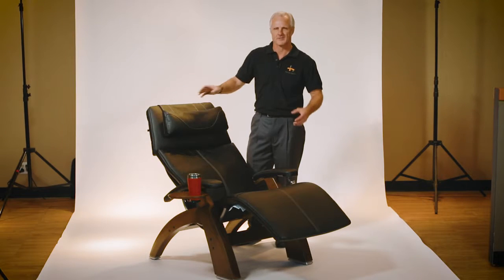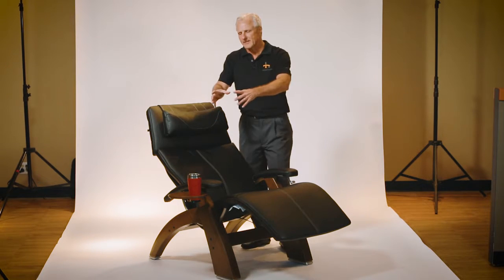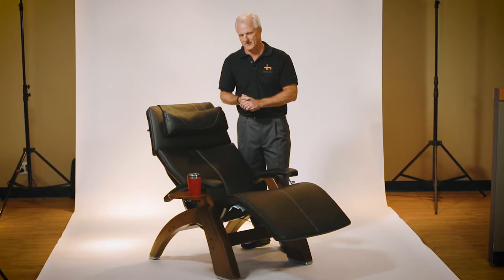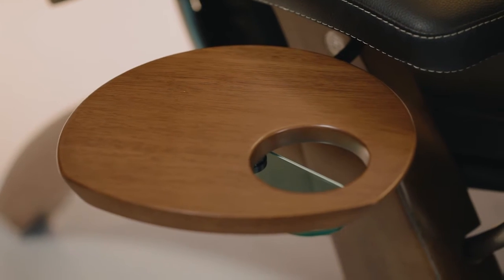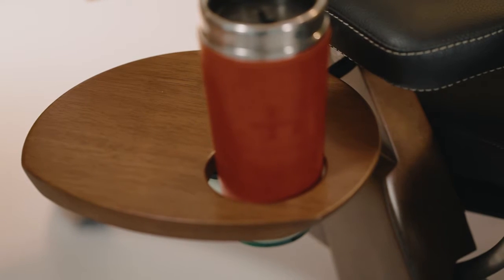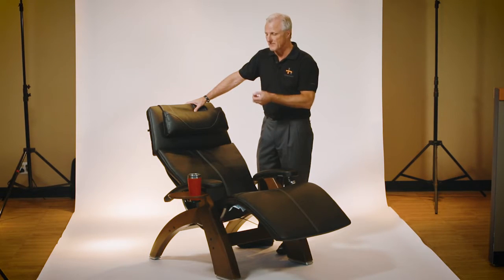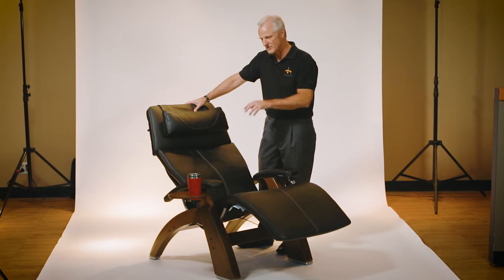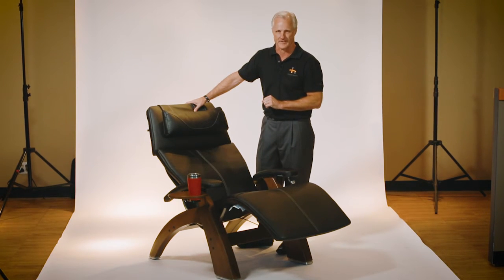Perfect Chair Accessory Table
Watch this product demonstration on the Human Touch Perfect Chair® Accessory Table. Features include:

• Keeps Snacks and Beverages Right at Hand
• Three Wood Finishes
• Cup Holder Included

Learn more about the Human Touch Perfect Chair® Accessory Table